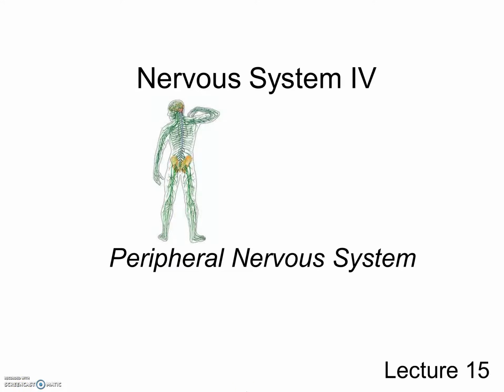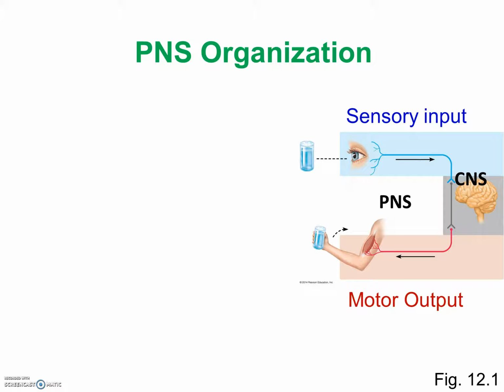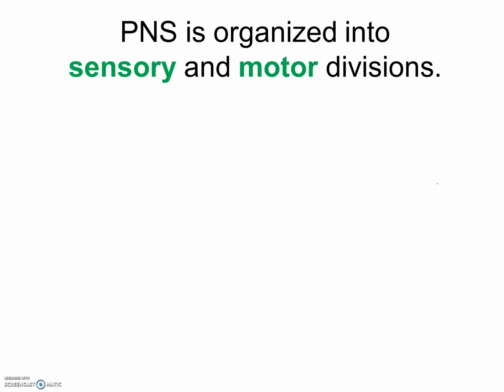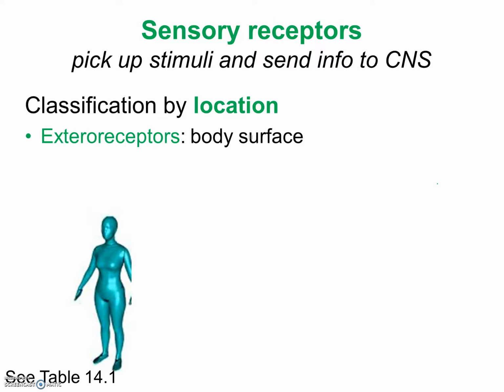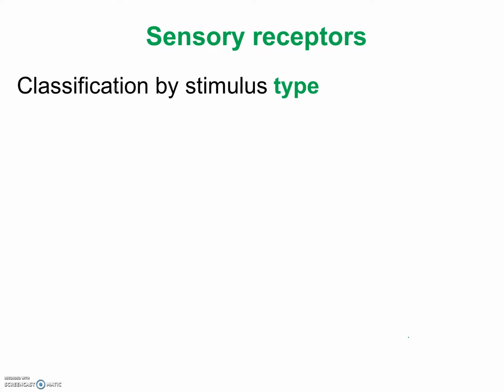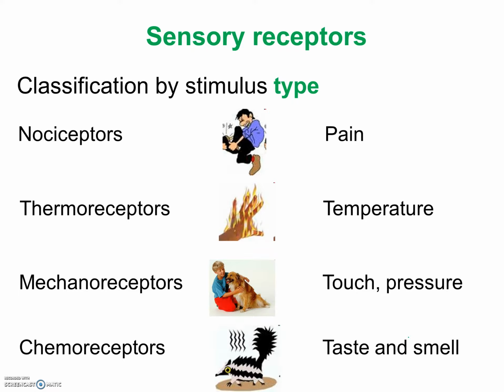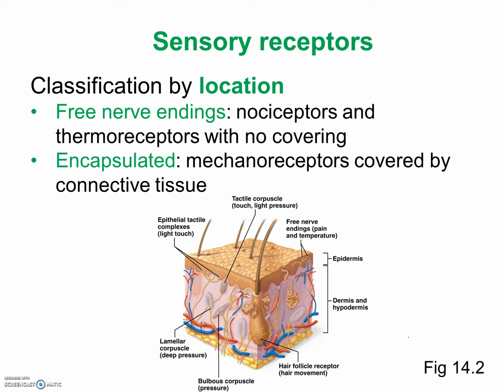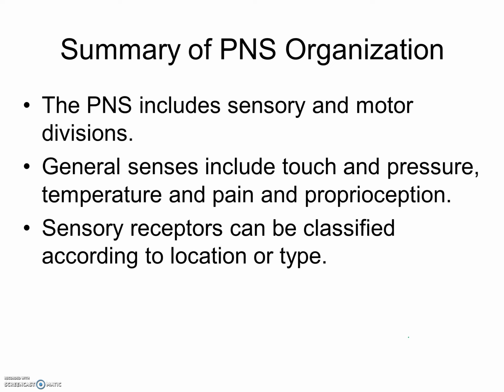Nervous System4 pt1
Organization of the Peripheral Nervous System